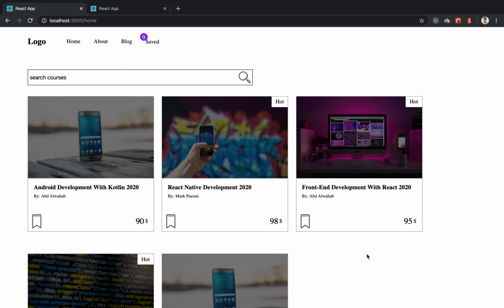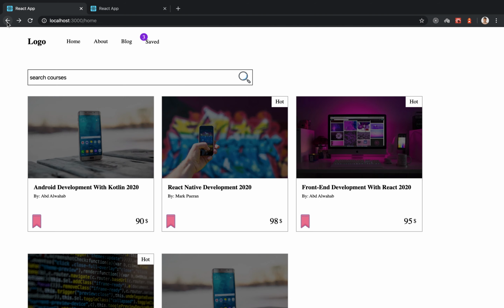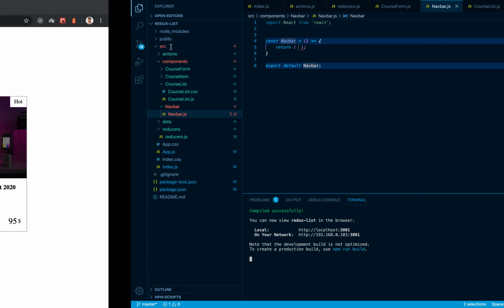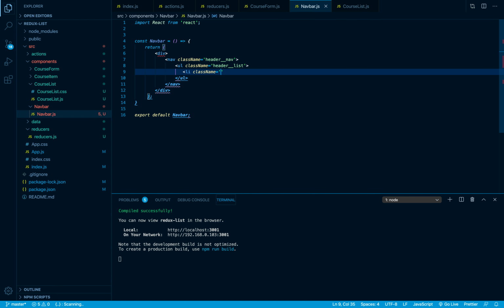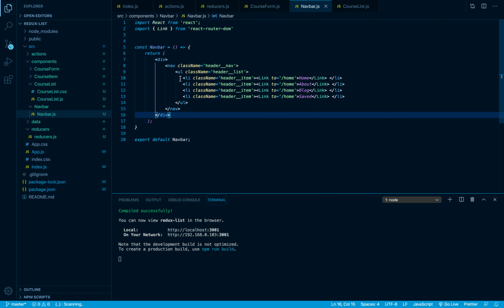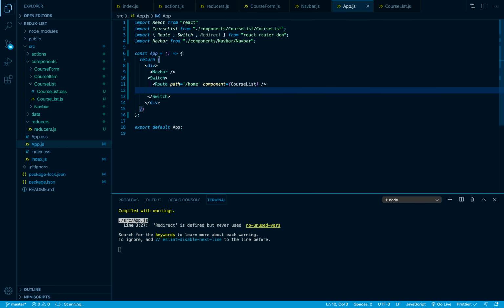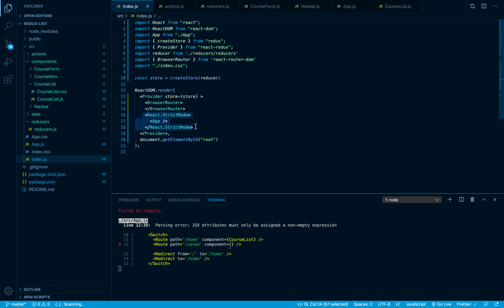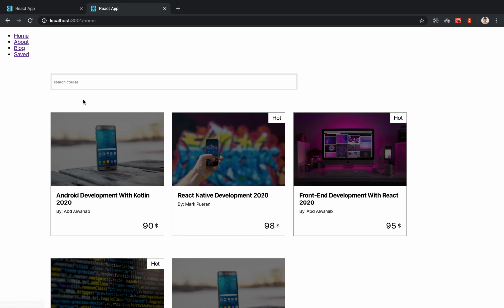20-Redux Tutorial || Create the Navbar